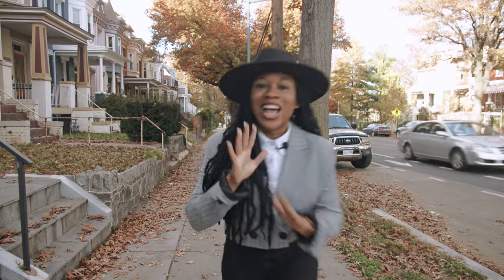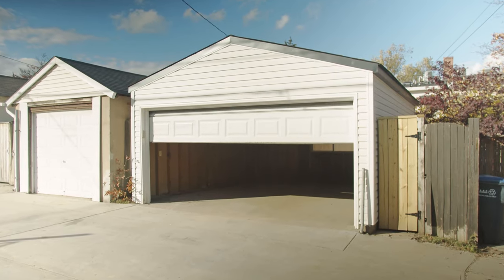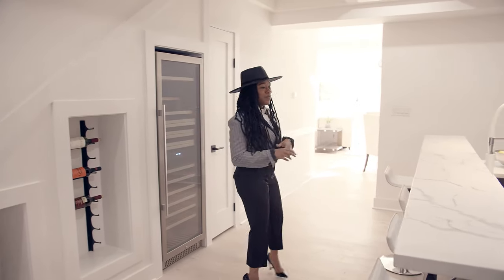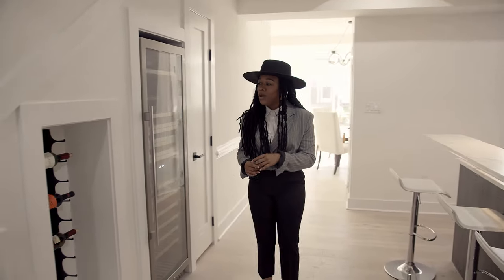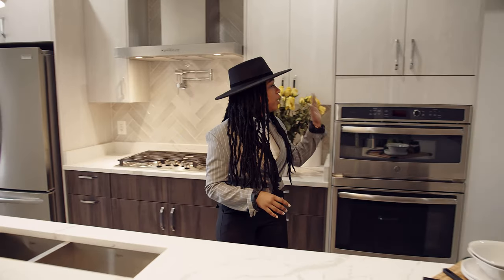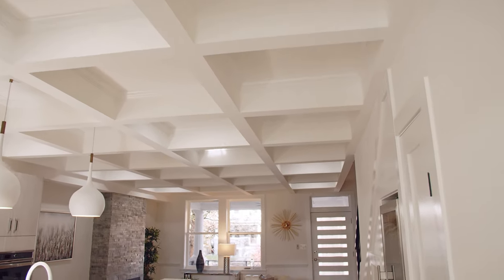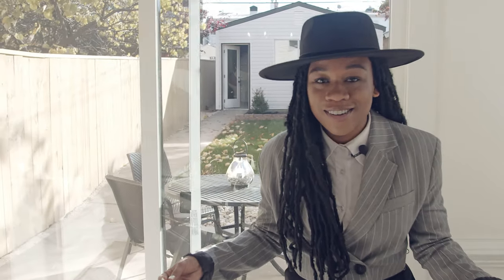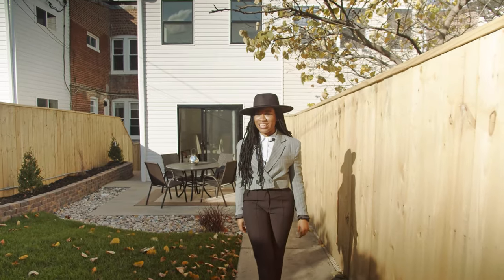Private House Tour| Washington DC| Tianni Wilson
This townhouse located in the heart of Washington DC is every family's dream. You have plenty of space with a HUGE private backyard. If you are worried about parking no worries because you have your very own 2 car garage located in the back of the home.